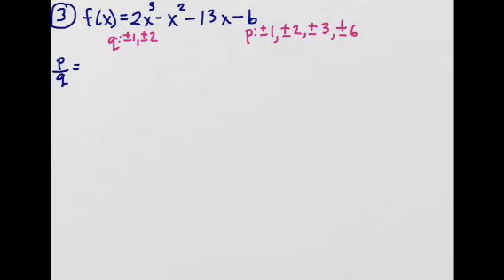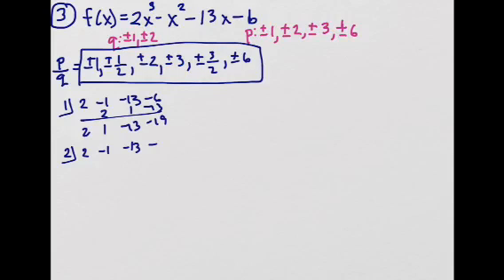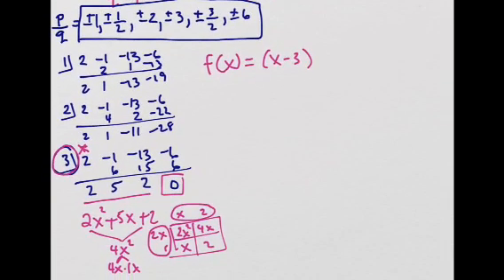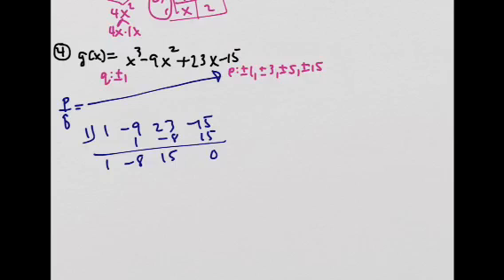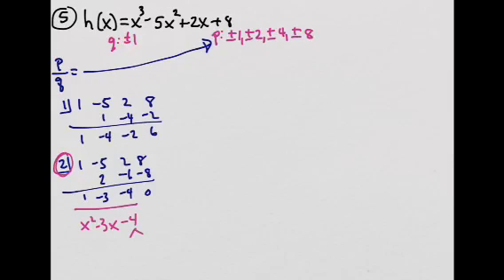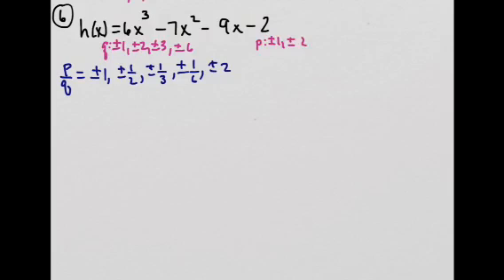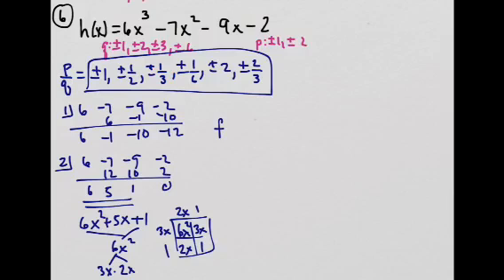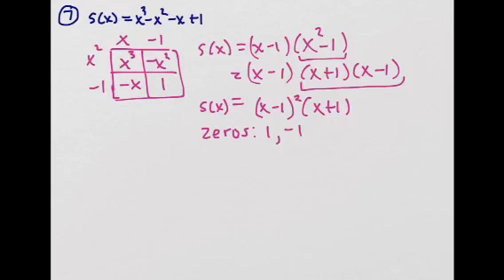IM3 A36 #3-7